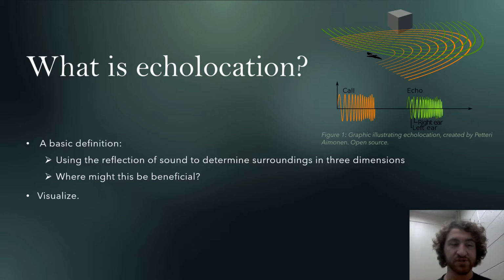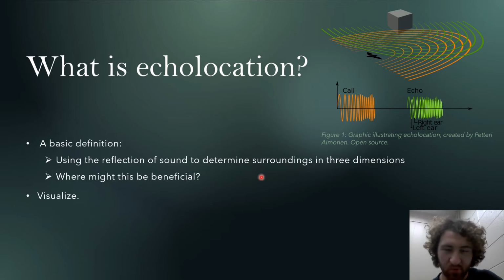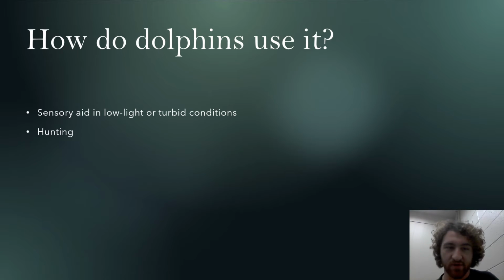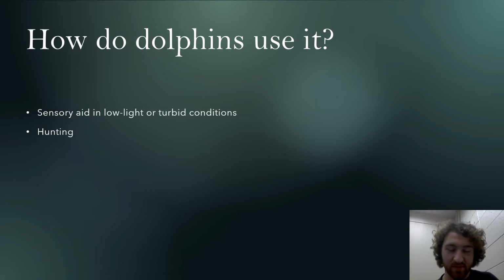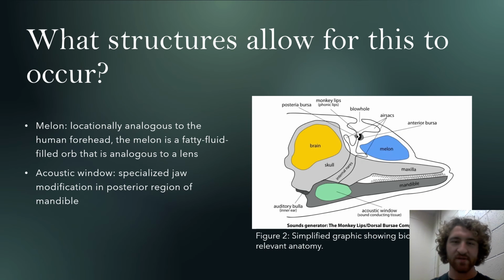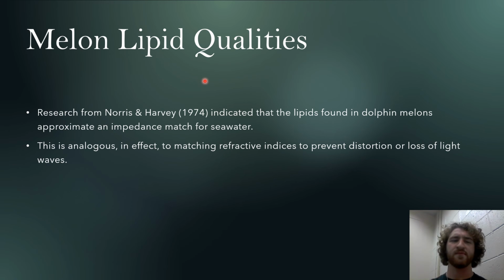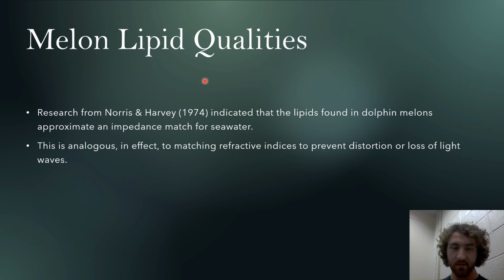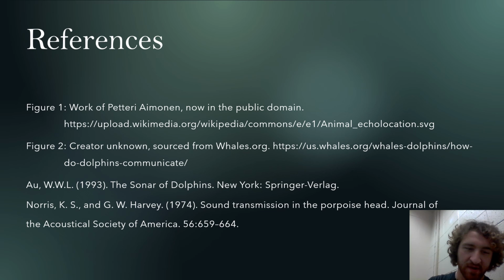Echolocation in Dolphins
Final presentation for Dr. McIntosh's Comparative Vertebrate Anatomy section.